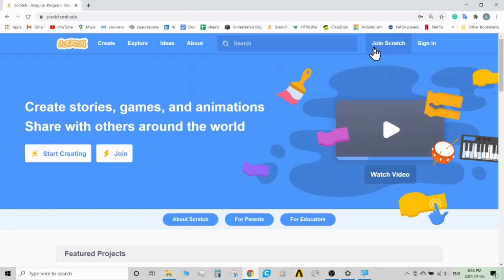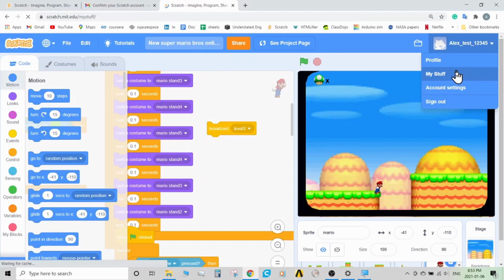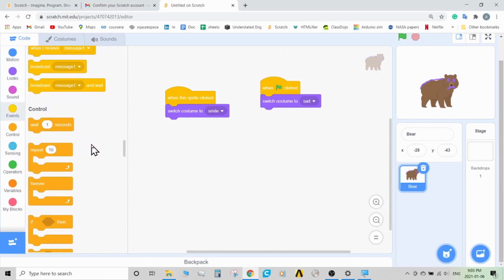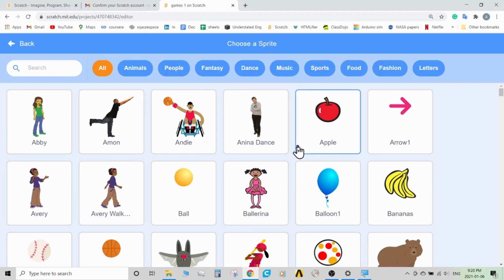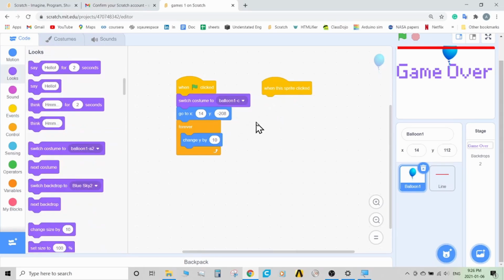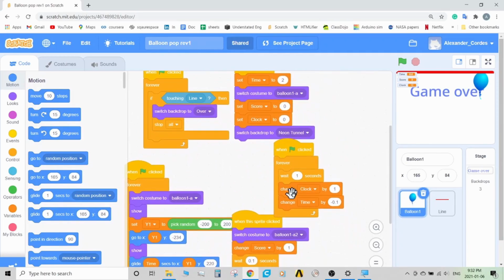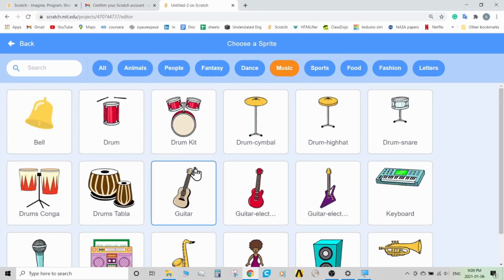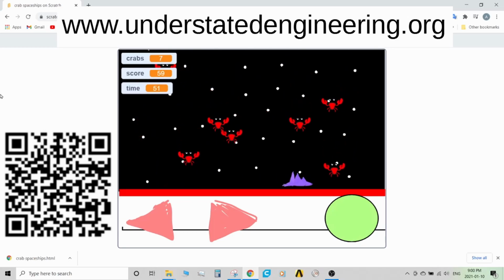Making Great Video Games with Scratch introduction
In this video we teach you how to make a scratch account and how to play and modify other people's video games in scratch.  We also show you how to make 3 of your own video games with Scratch.